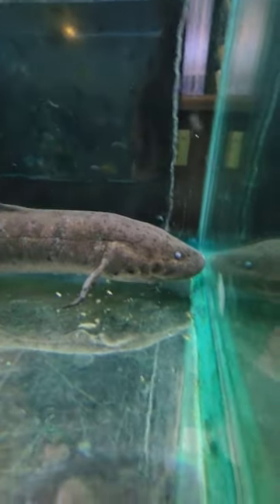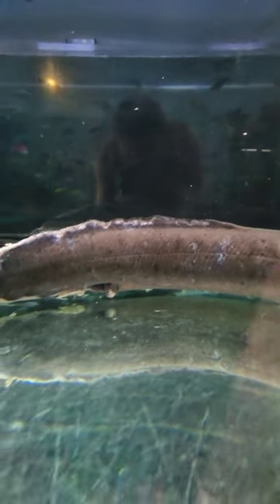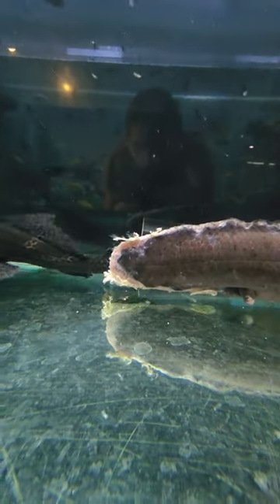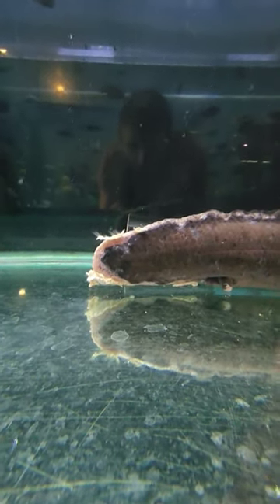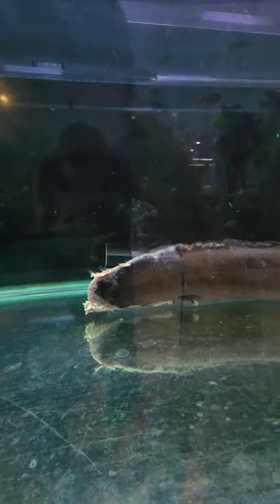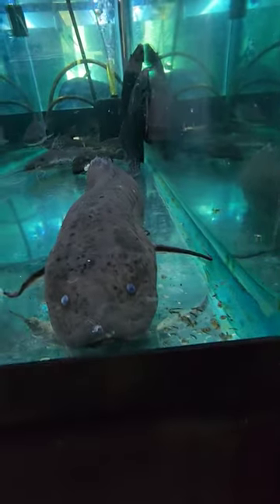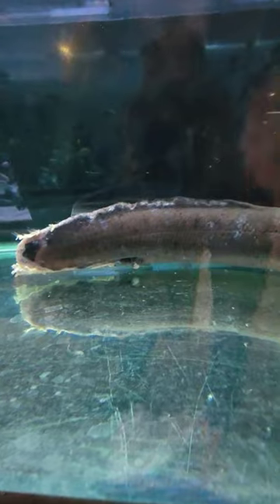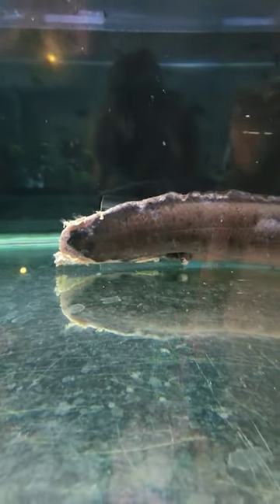update 2 on mutilated lungfish